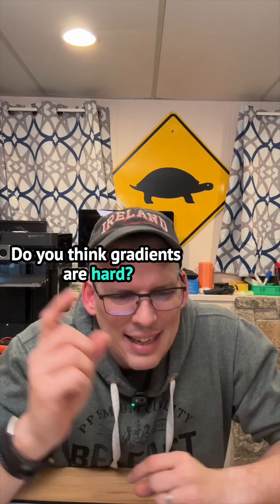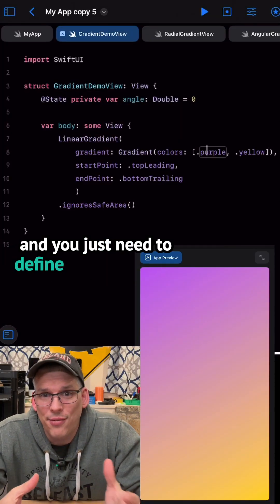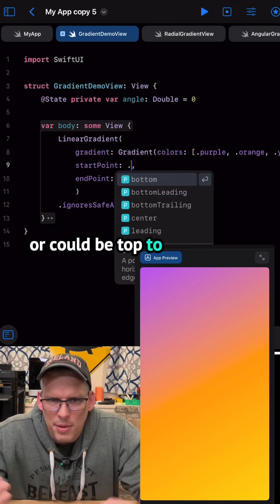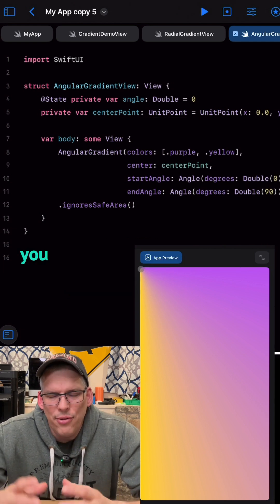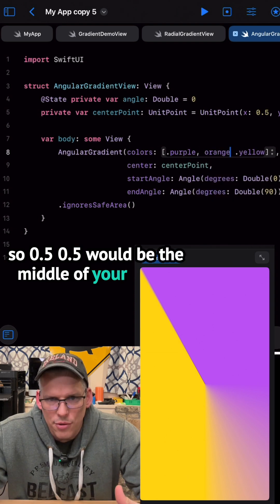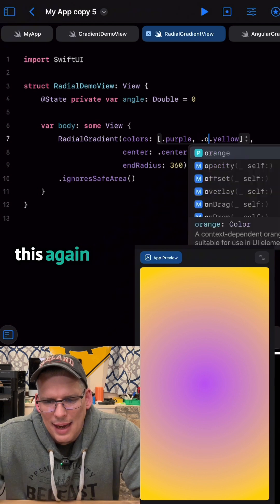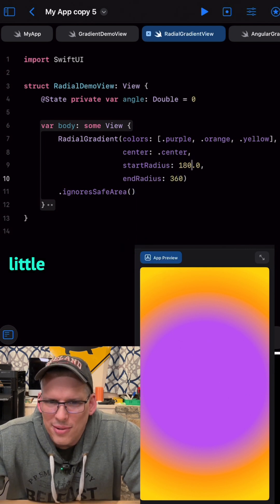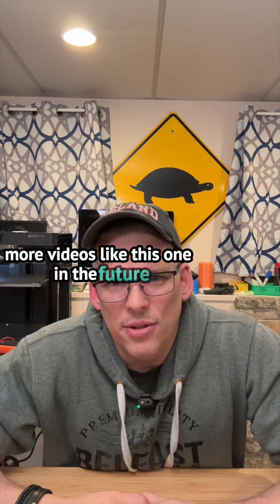Gradients are Super Easy in SwiftUI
SwiftUI makes designing your app so easy that sometimes it's easy to take this simplicity for granted. Gradients are a somewhat complex thing on the surface right? You have to blend two or more colors together to get a faded effect between the them.

SwiftUI does this so easily with just a few lines of code using their built in functions. All you have to do is define a few parameters for the type of effect you're looking for and you're done - honestly it couldn't be easier.

The best thing is that if you've got an iPad you can get started with SwiftUI today using SwiftPlaygrounds and build your app directly on the iPad. You can even publish from the iPad to the AppStore if you've got a developer account.

Of course there are some limitations to Swift Playgrounds which I've talked about previously, but if you are new to programing and just want to get your feet wet making apps for iOS then this is a great way to start.